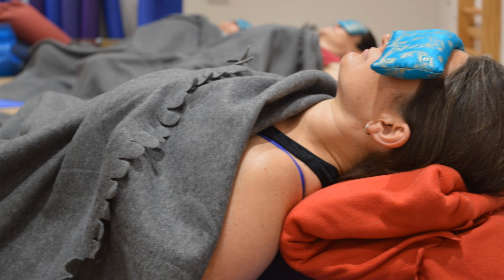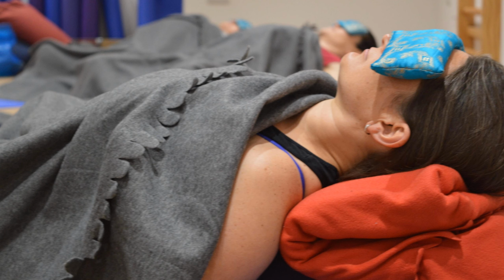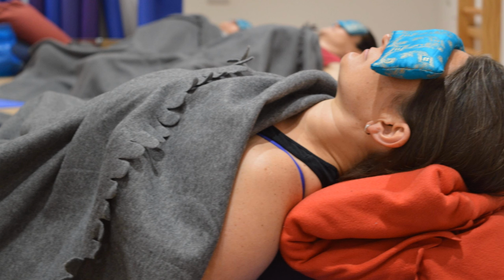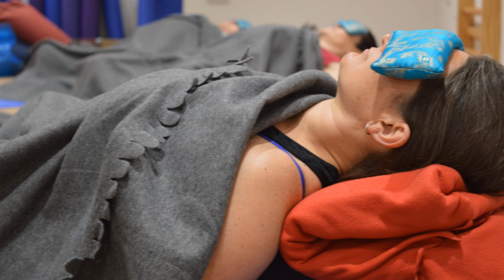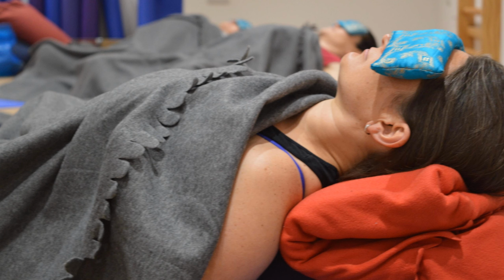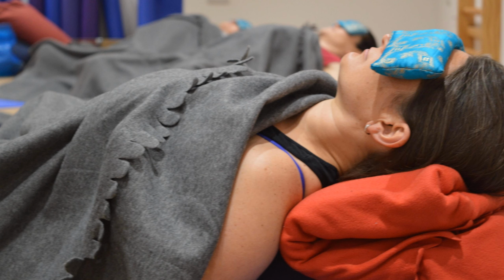Ep 108: Yoga Nidra to Cope With Difficulty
Hello all, this is a yoga nidra I created in response to the news that a dear student of mine had suffered the loss of a friend. It's Stress Awareness Week this week, and many of us are coping with grief and loss - whether that's the loss of a loved one, the loss of environmental stability, the loss of life as we knew it to be before the pandemic and all the other challenges, great and small, that life brings.

 This yoga nidra is a compassion practice, focused on healing (making whole) and offering the self nurture, time and comfort. Grief can be a hard state to navigate, and one which noone would choose, however there is a tenderness around grief as it is an expression of deep caring. In this practice we transform that potential to care into a compassionate, healing energy directed towards the self.

 This is a practice which may help to come to terms with feelings of grief, loss or overwhelm. If it feels overwhelming in itself, it's not the right practice for you. It is not meant to take the place of medication or counselling. It is intended as a companion to any medication you may be taking.

 With love,

 Morven